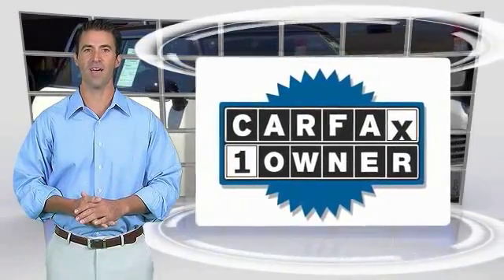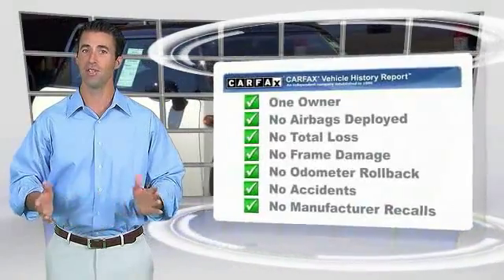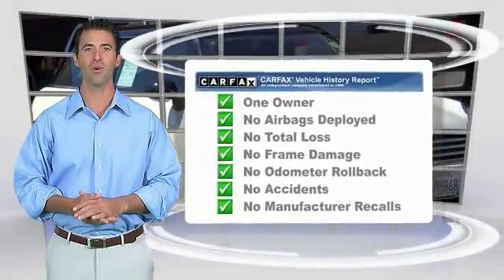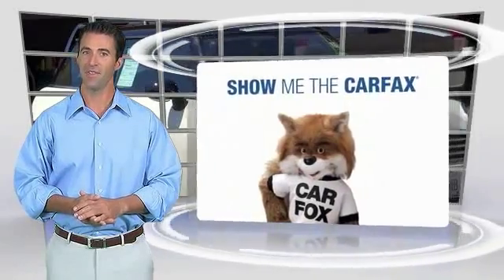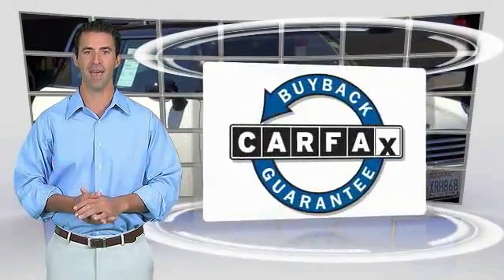2013 MINI Cooper Hardtop Toyota Of Huntington Beach 270537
2013 MINI Cooper Hardtop 2dr Cpe

18881 Beach Blvd.

TOYOTA OF HUNTINGTON BEACH PROUDLY SERVING ORANGE COUNTY, HUNTINGTON BEACH, COSTA MESA, GARDEN GROVE, IRVINE, WESTMINSTER, AND SURROUNDING SOUTHERN CALIFORNIA LOCATIONS. THIS WHITE 2013 MINI COOPER HARDTOP IS EQUIPPED WITH A 1.6L DOHC 16-valve I4 engine -inc: variable valve lift timing, TRANSMISSION, AND RECEIVES AN ESTIMATED 29 City/37 Hwy MPG. OR VISIT US AT 18881 BEACH BLVD HUNTINGTON BEACH, CA 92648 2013 MINI COOPER HARDTOP 2dr Cpe Looks and runs great. Good tires and brakes. Engine and transmission run smooth. Damage free. Immaculate inside and out. 12 mo. Free maintenance included. FREE CARFAX! We have great interest rate and financing for ALL credit situations.. 2013 MINI Cooper FWD 6-Speed Automatic Steptronic 1.6L I4 DOHC 16V Recent Arrival! Awards: * ALG Best Residual Value * 2013 KBB.com Brand Image Awards WHY BUY at the BEACH? Our customers are our most valuable asset. If you are already a customer, welcome back. If you are new to Toyota of Huntington Beach, we would like to convince you to join the ranks of satisfied Toyota of Huntington Beach customers. Financing for all situations. Great rates available. GREAT rates for good credit. Financing for ALL credit situations. BK ok. Low score OK. (See dealer for details.) Se Hablamos Espanol. Marticular OK. Stock #: 270537 | VIN: WMWSU3C50DT545476 | 2013 MINI Cooper Hardtop 2dr Cpe Toyota of Huntington Beach